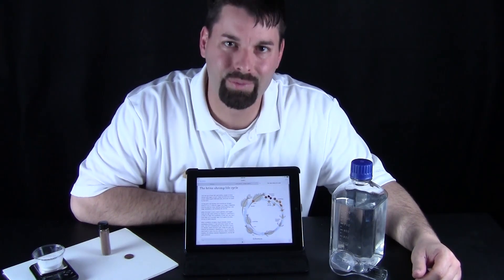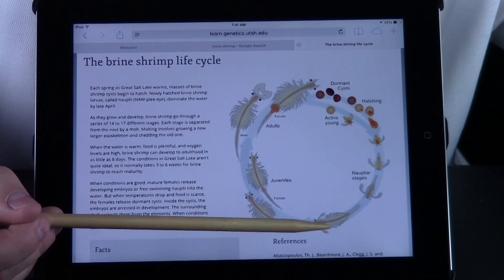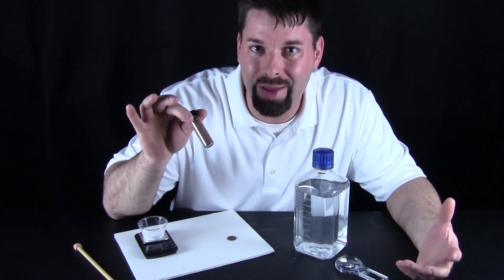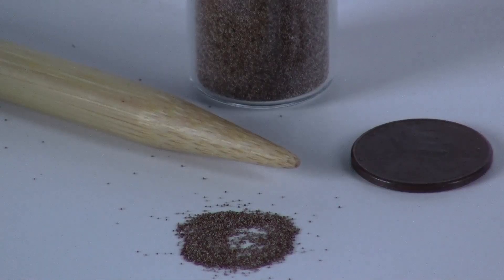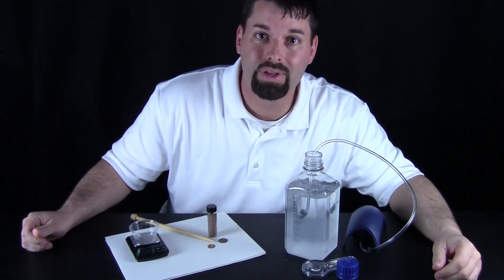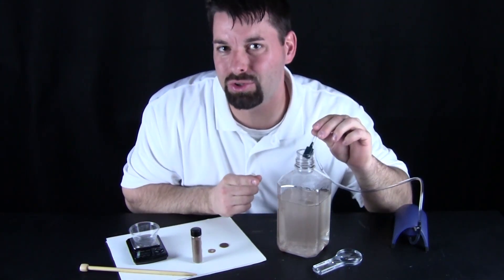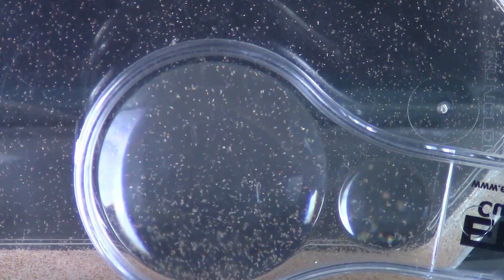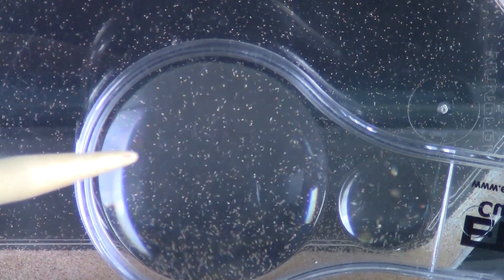Life Cycle of Brine Shrimp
Jared hatches some brine shrimp eggs and explains the life cycle of this cool animal.